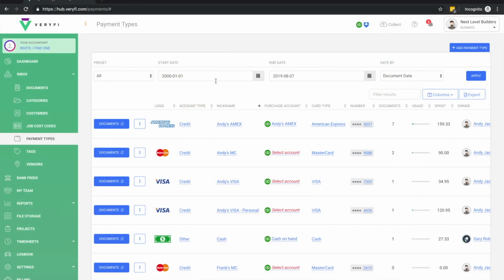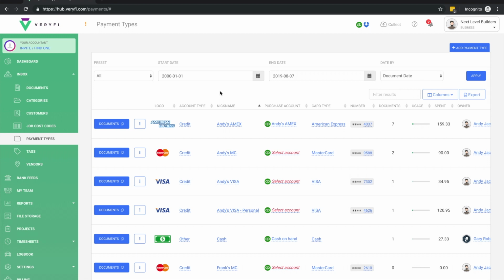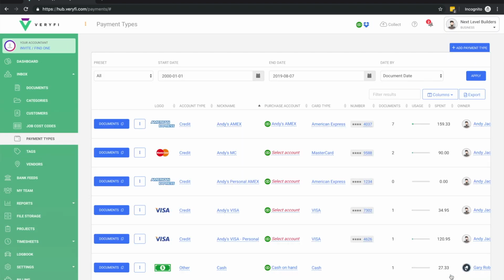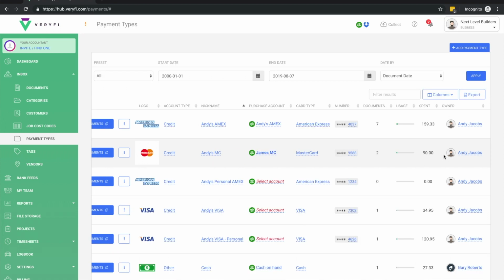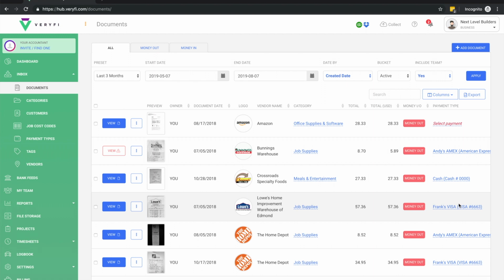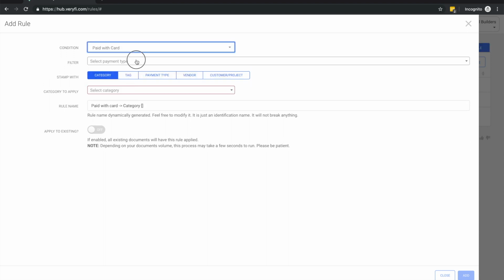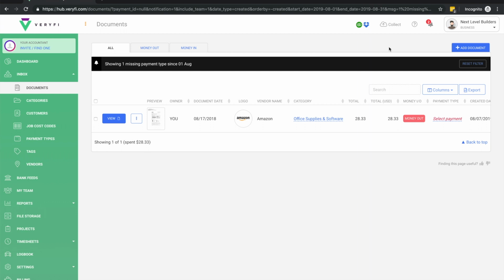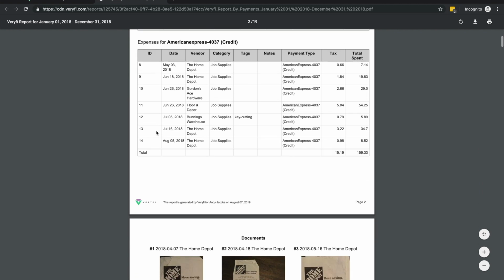Payment Types in Veryfi: Amex, Mastercard, Visa, Cash [How to]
How to setup your payment types inside Veryfi. Once setup, Veryfi AI will understand the associations between all your financial transactions to automate bookkeeping.

Veryfi supports:
- American Express
- Bank-to-Bank Transfer BACS
- BPAY
- Cash
- Check
- Cheque
- Discover
- Mastercard

FEEDBACK?
Have feedback or suggestion how to improve Veryfi? We want to hear it.

ABOUT VERYFI
In the time it takes you to read this... Veryfi will extract (iOCR) your accounts payables & receivables (receipt, bill and invoices) including line-items, categorized the transaction and reconciled it against your bank statement. Welcome to the future of real-time bookkeeping.